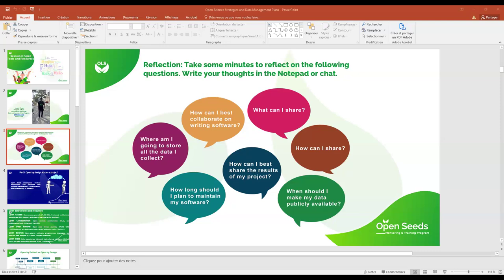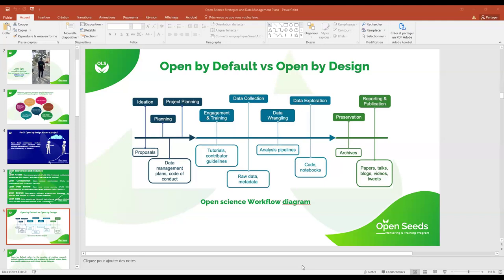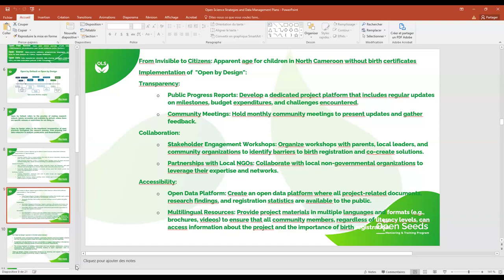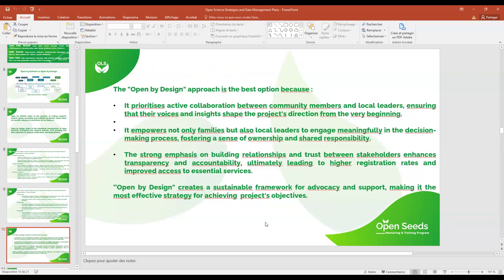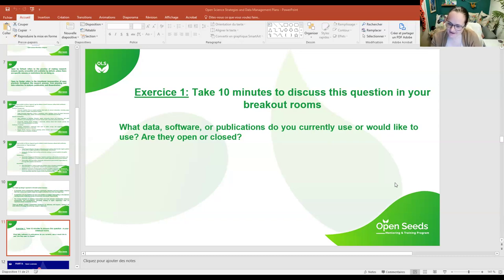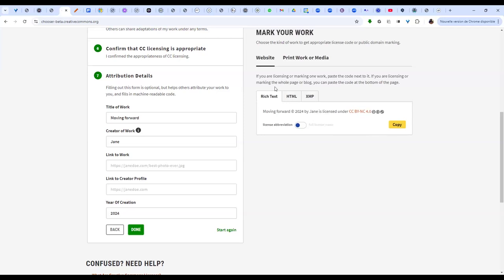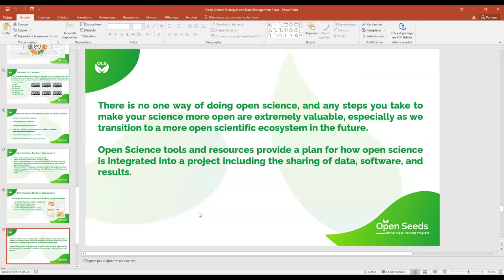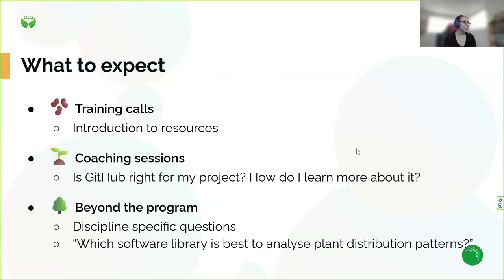OLS Nebula-2, Session 3: Open Science Strategies and Data Management Plans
This is the third call of the OLS Nebula-2 cohort, and the third session discussed open science strategies and data management plans.

Timestamps/Chapters:
00:00 - Intro
00:03 - Welcome, Housekeeping, and Code of Conduct
05:40 - What is Open Science?
09:21 - Discussion on Open Collaboration - Involving GitHub, Etherpad, and other collaborative tools.
19:10 - Importance of Open Science - Open Science workflow and intentional planning.
28:30 - Breakout Room Activity - Setup for discussion on open by default vs. open by design.
35:30 - Q&A Session
41:15 - Breakout Room Activity Continued
54:17 - Open Licensing Best Practices - Creative Commons and license selection.
59:35 - Discussion on Platform Visibility - Advice on academic sharing platforms.
1:02:25 - Next Steps - Announcements on optional coaching sessions.
1:08:04 - Closing Remarks

The Nebula program provides structured training covering the NASA TOPS Open Science 101 Curriculum. Each week, we explore one open science module, with expert speakers from diverse scientific domains guiding hands-on learning. Sessions feature practical assignments, empowering learners to actively implement open science concepts and tools in their work. More details

The Open Life Science (OLS) program is a mentoring & training program for Open Science ambassadors.